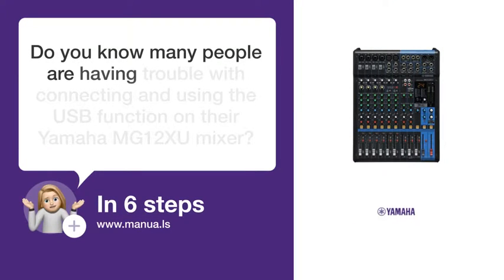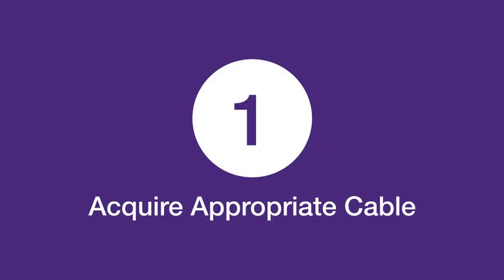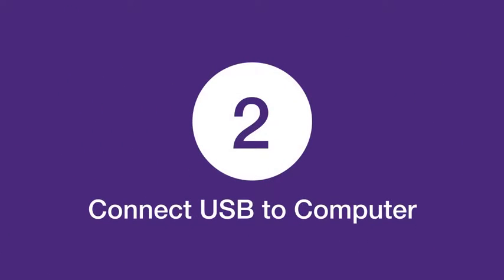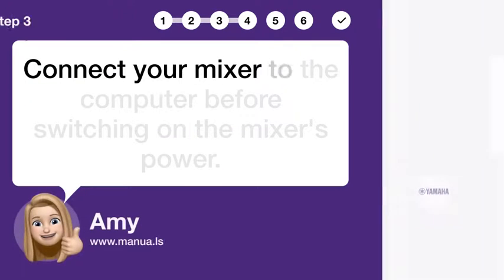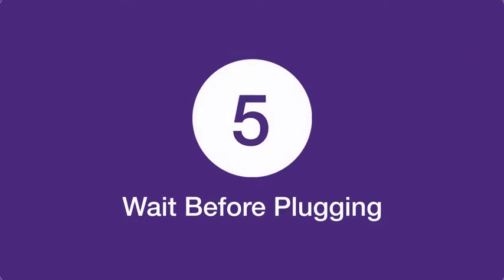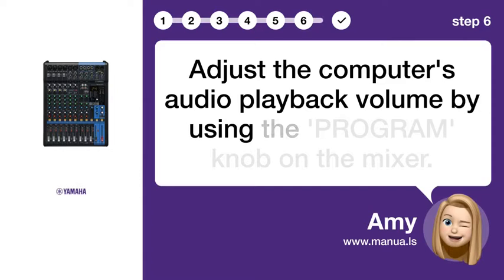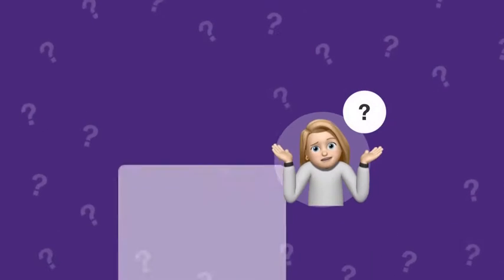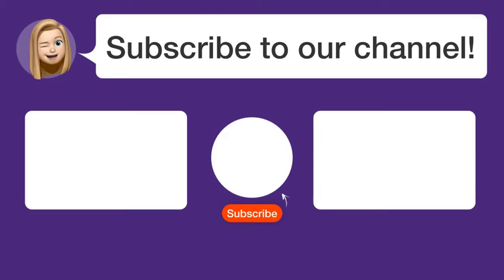How to Master USB Setup and Use with Yamaha MG12XU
📺 Learn how to master USB setup and usage with the Yamaha MG12XU mixer. Watch this video to avoid common issues and optimize your setup!

📖 In 6 steps:
1. Get an A/B type USB cable, less than 1.5m long. Avoid USB 3.0 cables, they’re incompatible.
2. Wake up your computer from sleep mode then connect the USB cable to a USB 2.0 port.
3. Connect your mixer to the computer before switching on the mixer's power.
4. Ensure no applications are open and the mixer is not sending data before you power it on.
5. Wait for six seconds after turning the mixer on or off before plugging or unplugging the USB.
6. Adjust the computer's audio playback volume by using the 'PROGRAM' knob on the mixer.

📚💬 Manual and other questions:
On our site, you can find the complete manual for the Yamaha MG12XU. There, you can also ask your question to other Yamaha MG12XU users.